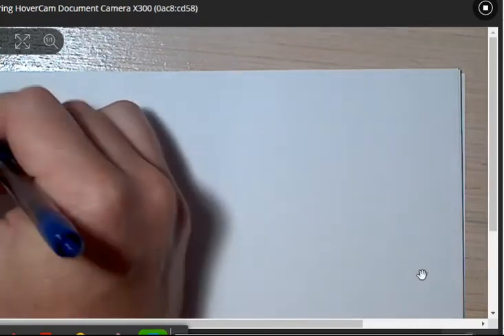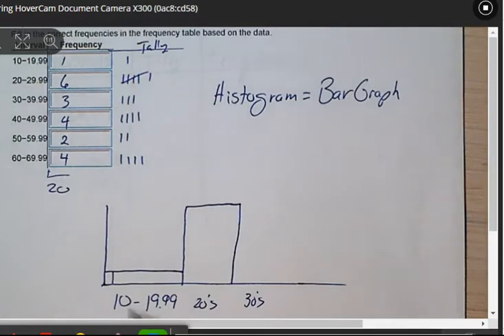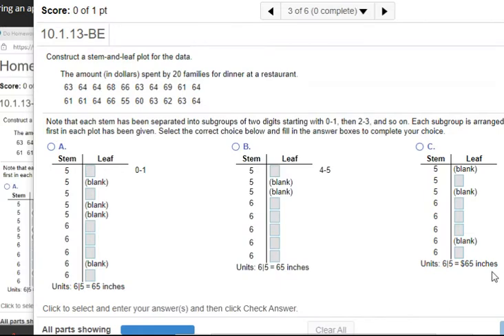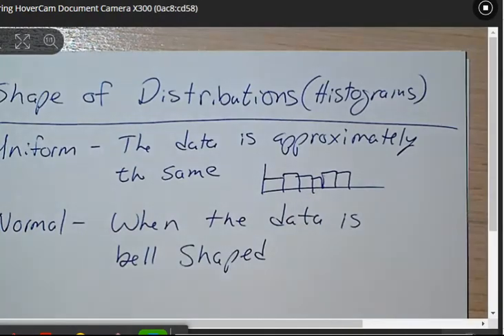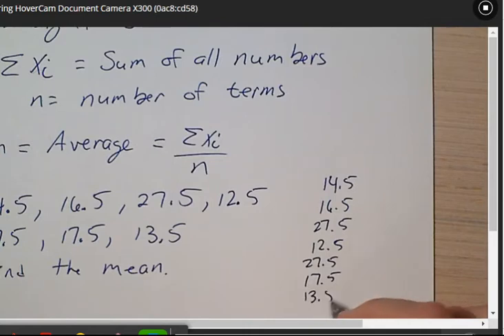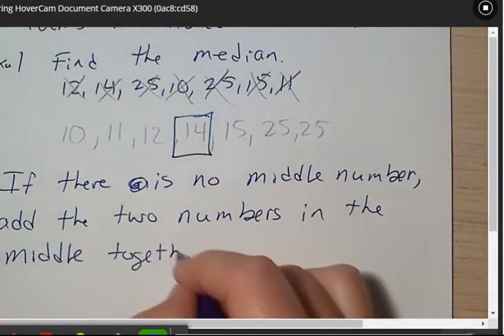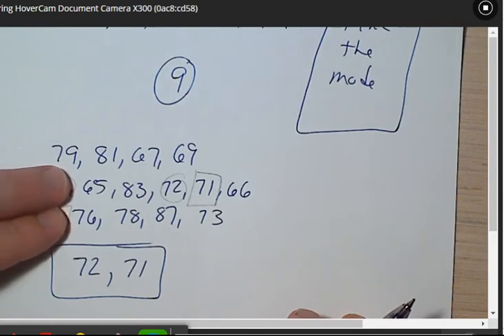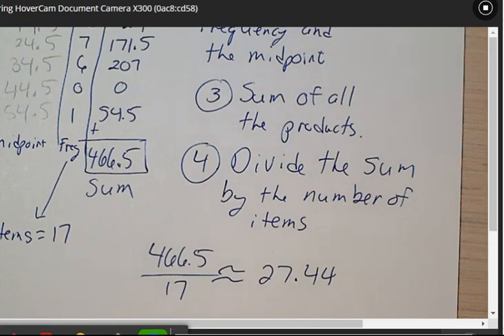Math 110 10.1 and 10.2 notes